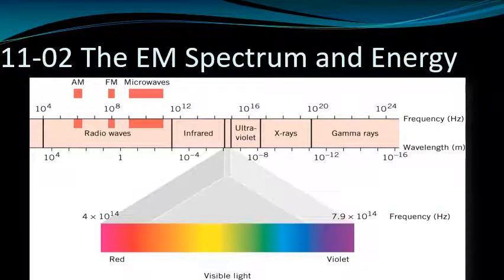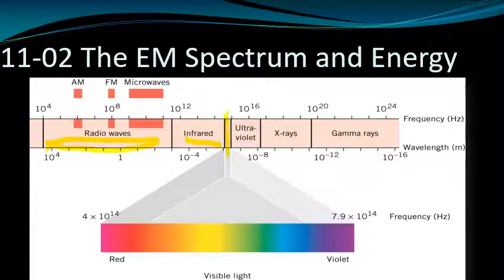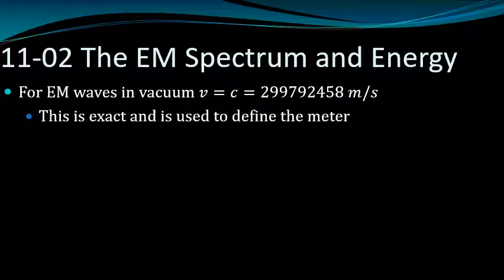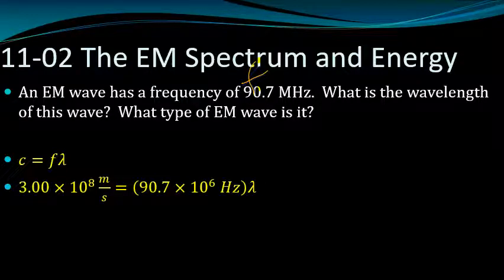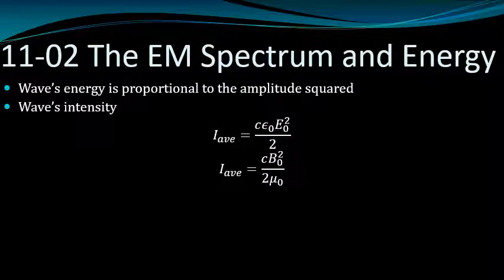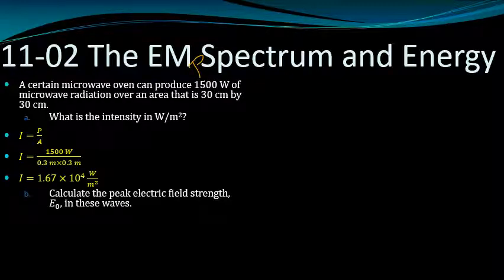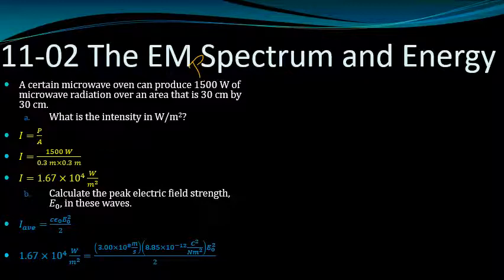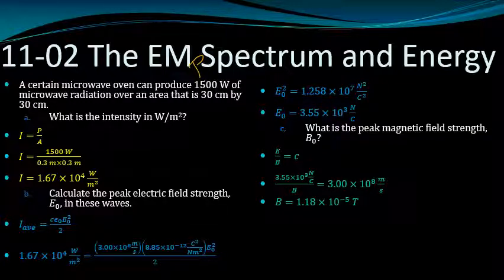Physics 11-02 The EM Spectrum and Energy